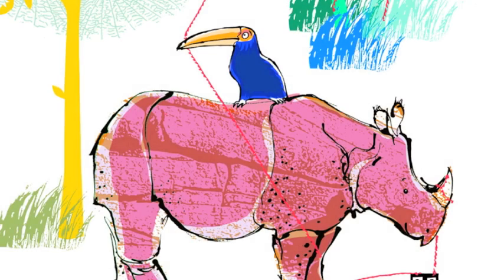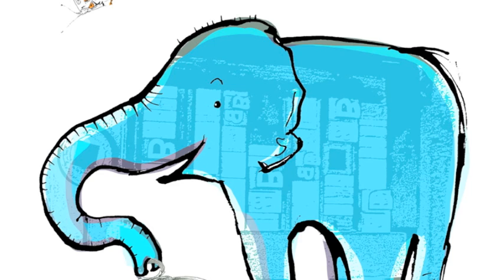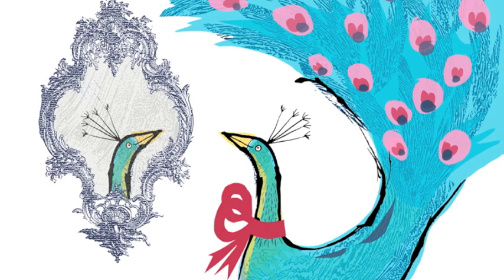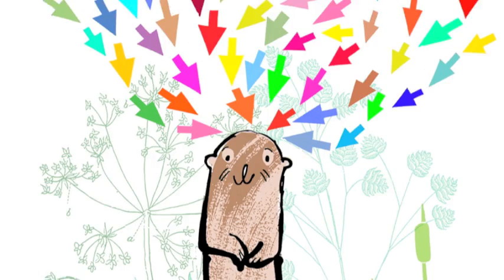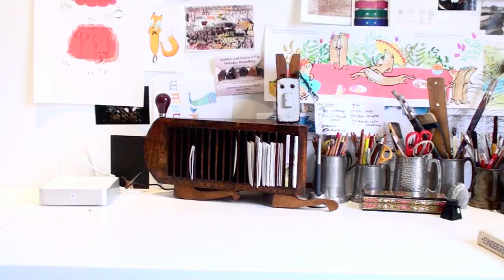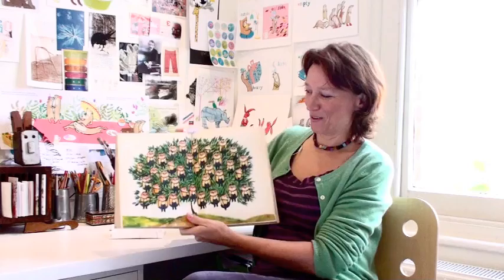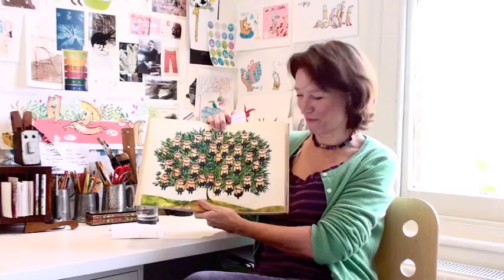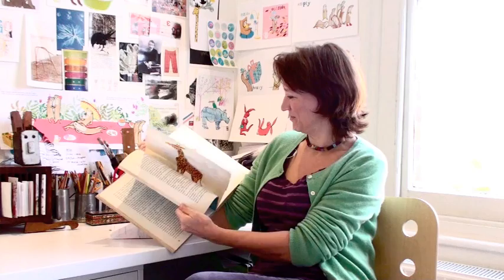Jane Porter Interview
Interview with illustrator Jane Porter about her work, process and influences.